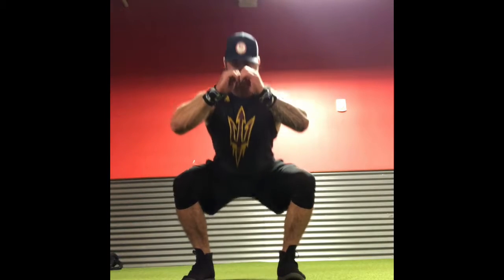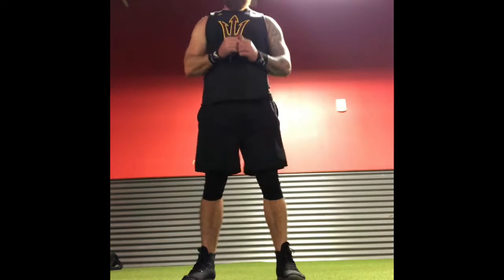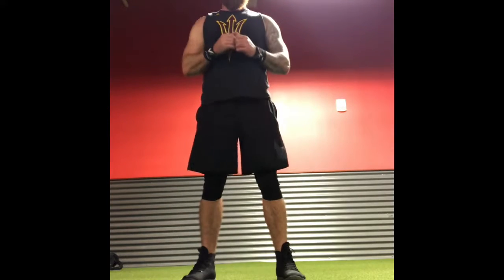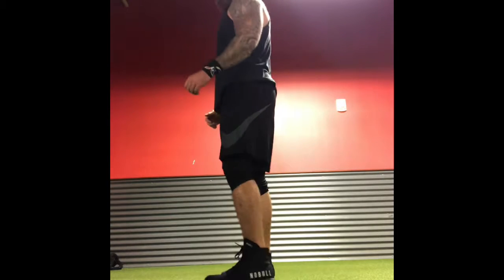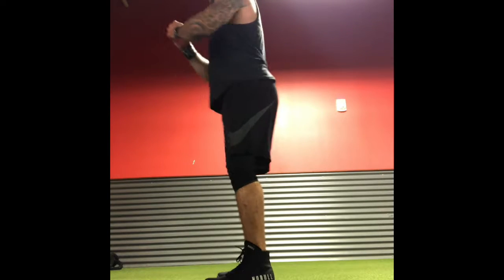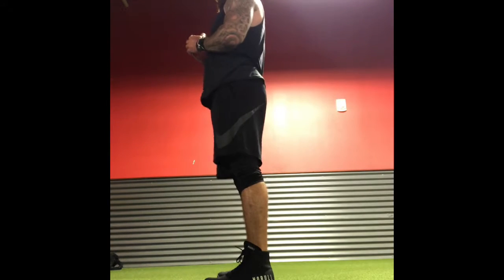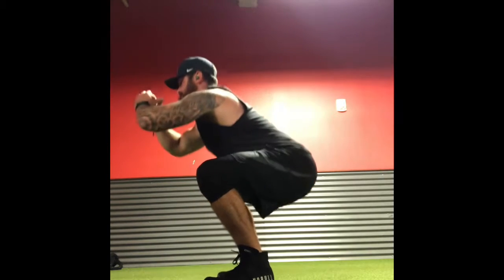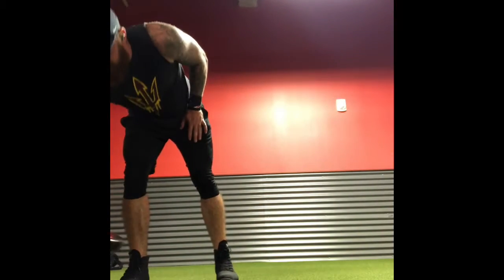Squat & DB Goblet Squat